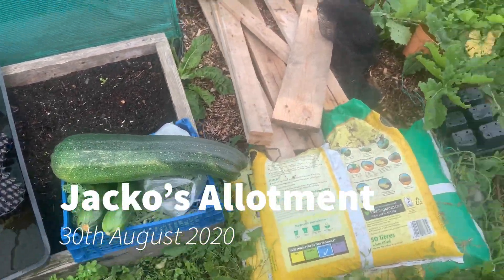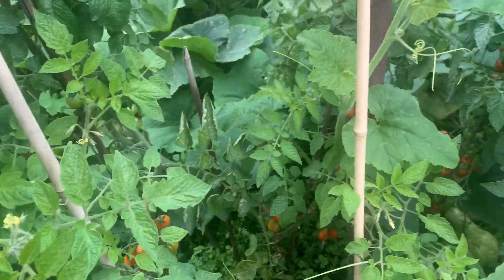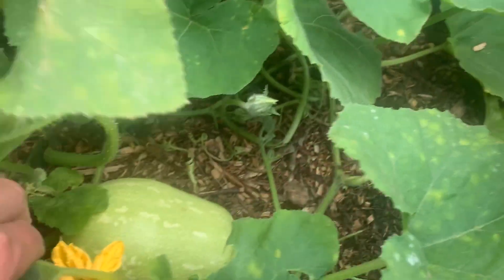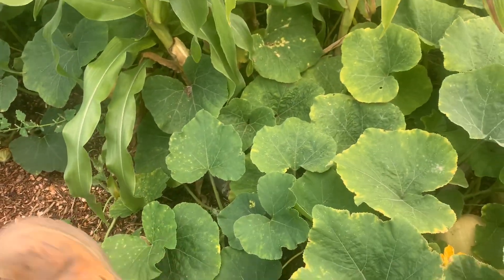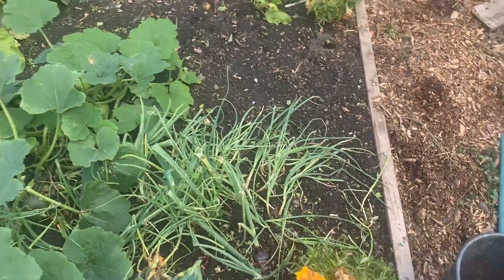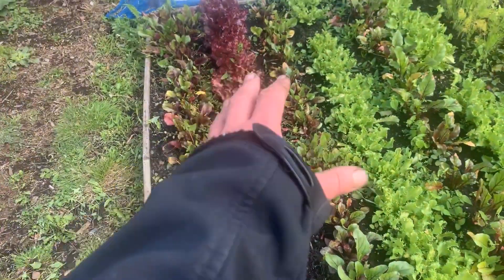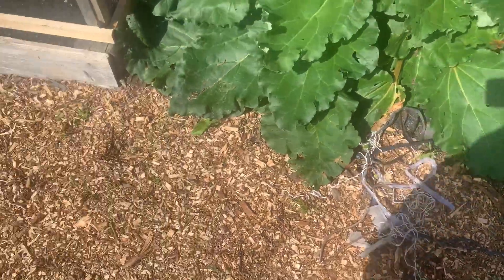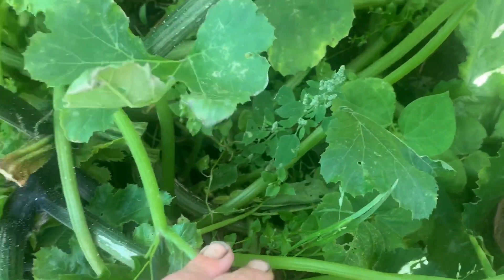Jacko’s Allotment - 30th August 2020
30th August 2020 update on Plot 5

Please remember to also hit the “Bell” icon